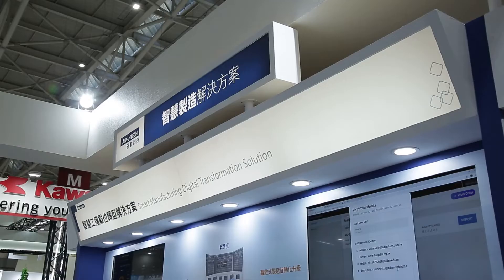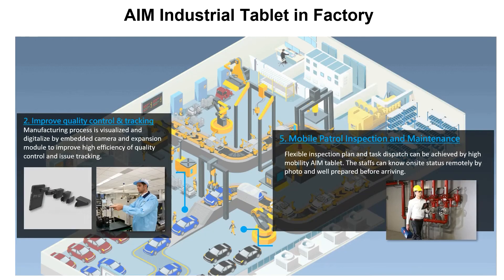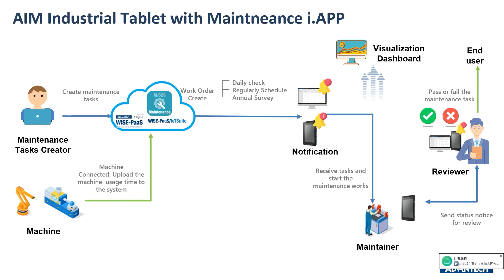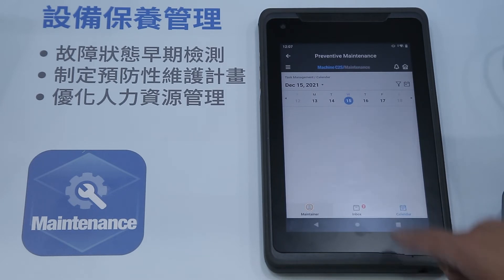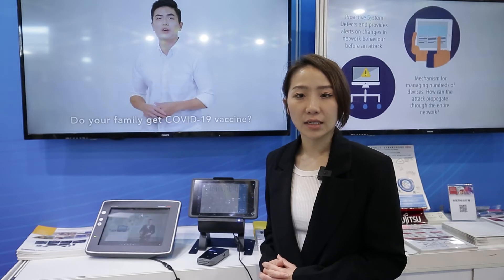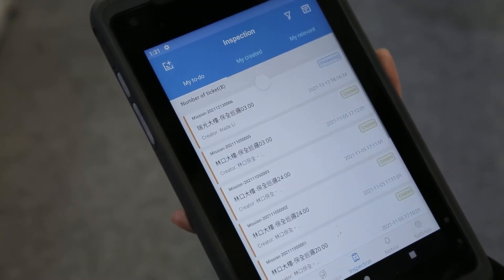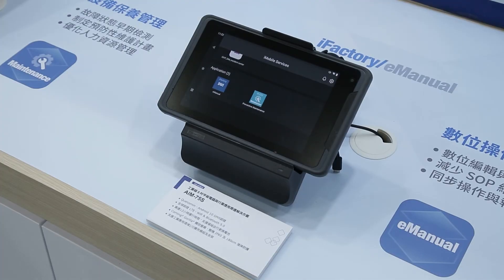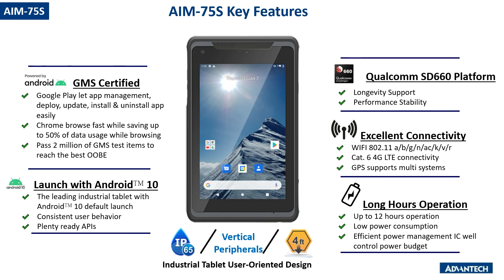AIM Industrial Tablet Solution in Manufacturing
Advantech’s 8” and 10” AIM industrial tablets offer high-performance mobile computing solutions for diverse factory applications.